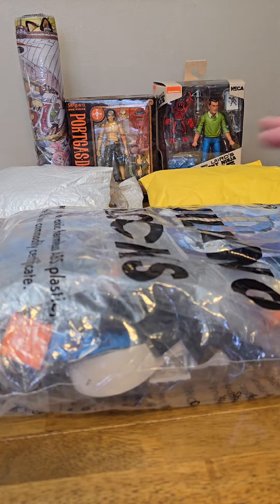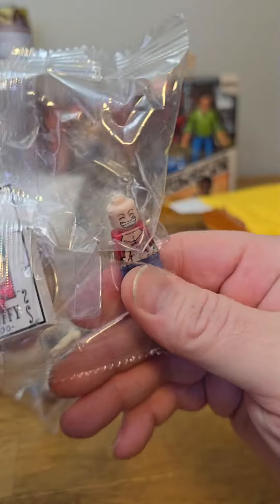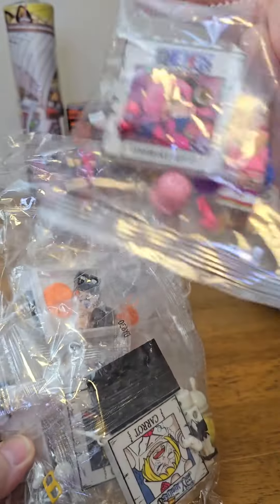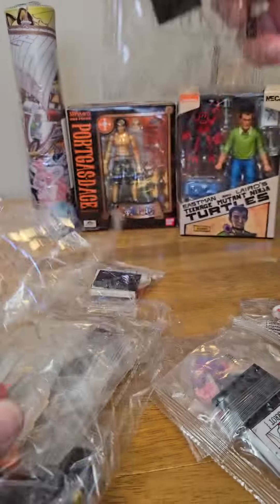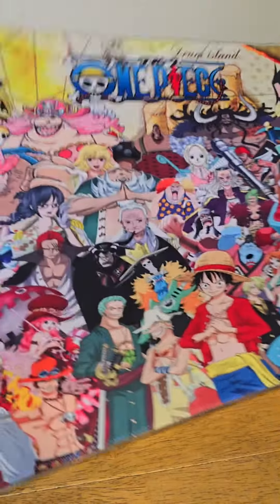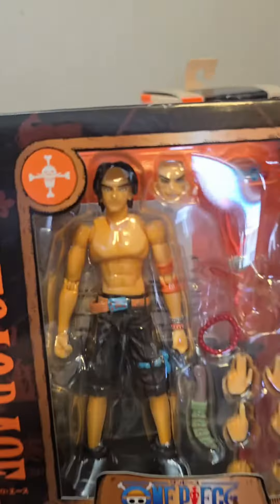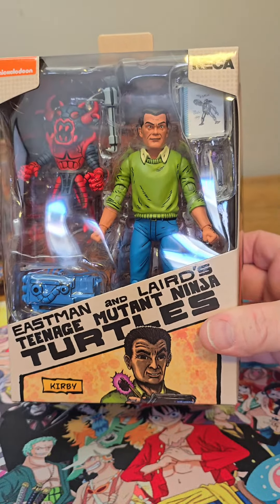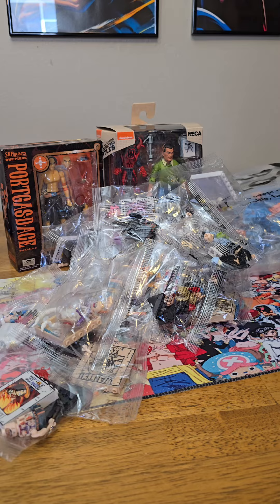Aliexpress Toy Haul - One Piece and TMNT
Aliexpress Toy Haul!

Hil! I'm a toy collector that likes sharing my collection, making fun unboxing and review videos, sharing tips and tricks, and just having fun collecting action figures!  My favorite Superhero is Spider-man (I'm a Tobey fan!!) and you'll see a lot of him here!  I've built a fun and supportive community on Tik Tok and now I'm sharing my collection here.

Use this Amazon link to find new and discounted toys like Marvel Legends, SH Figuarts, Beast Kingdom, and Mafex. As well as tools for making your own videos and custom projects.